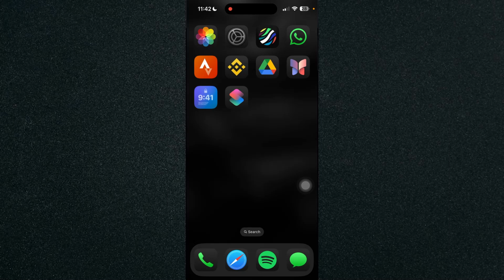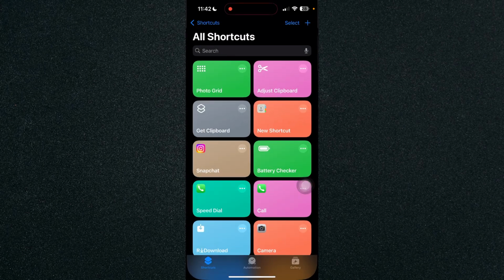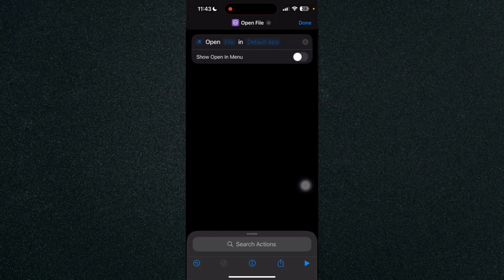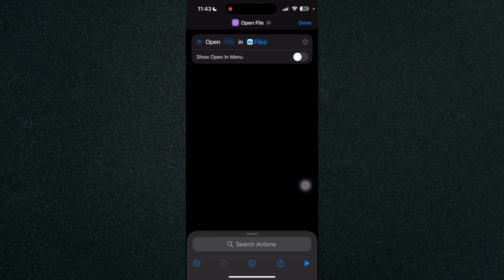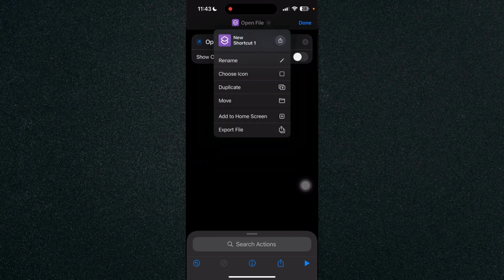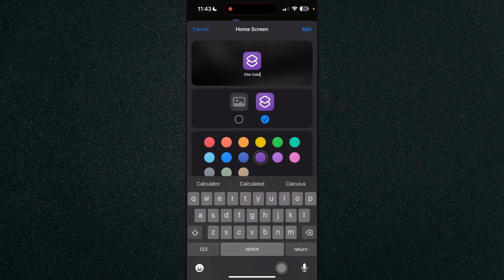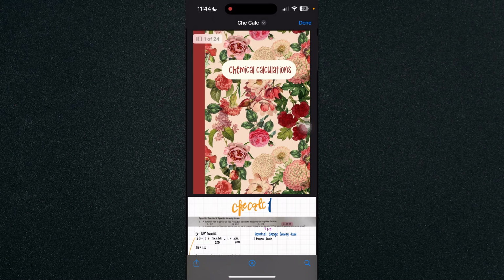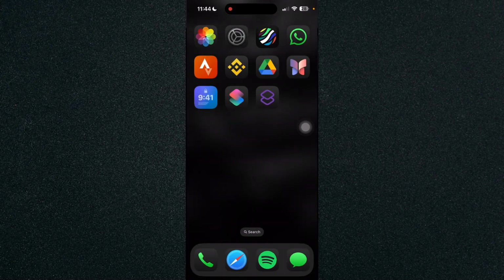How to Add PDF File to Homescreen on iPhone [QUICK GUIDE]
In this video, I'm going to show you how to add PDF file to homescreen on iPhone.